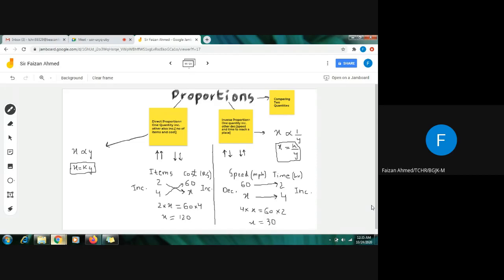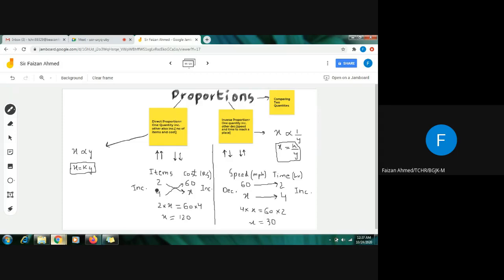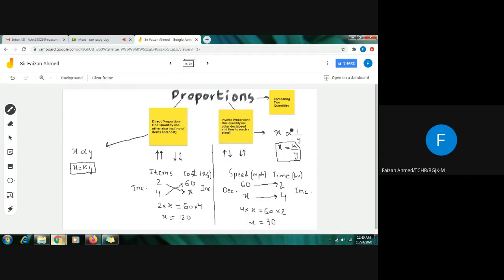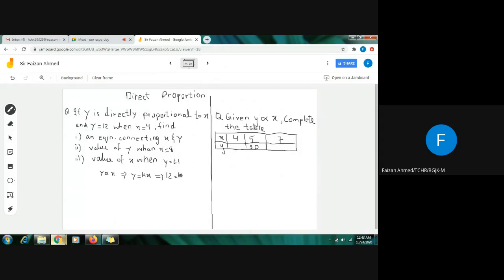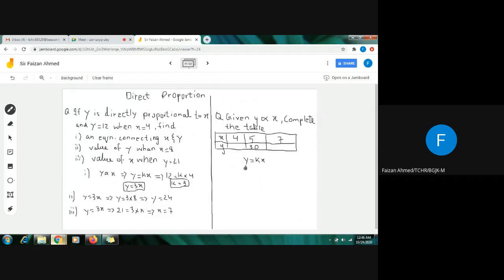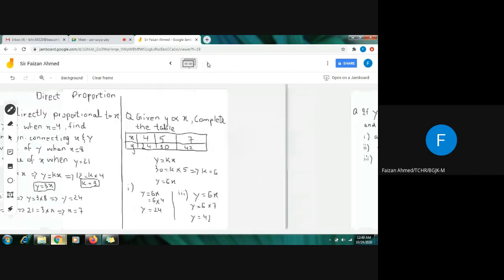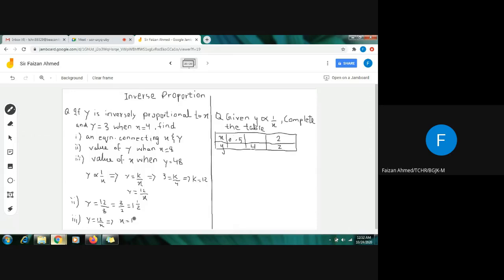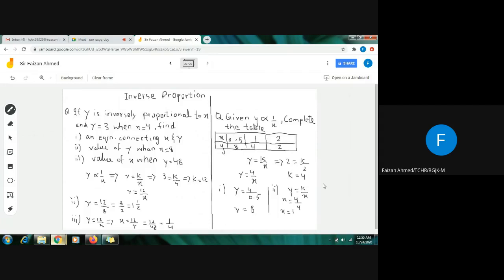Direct and Inverse Proportions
D2- Chapter 1, 7th edition